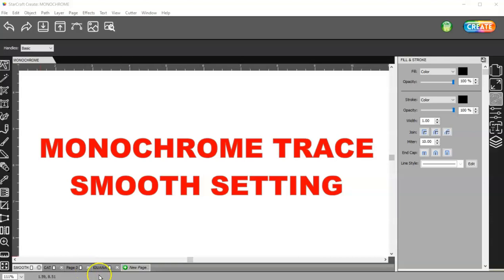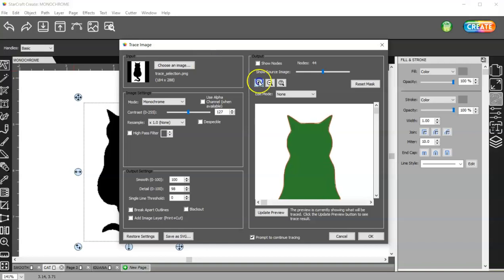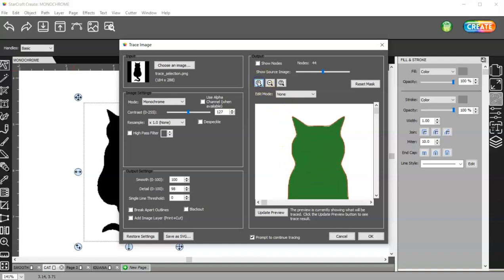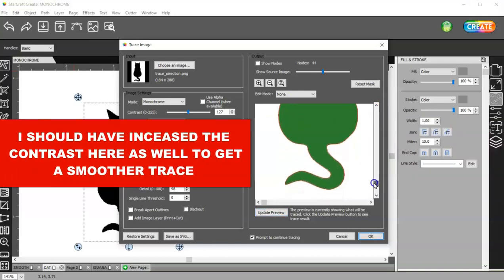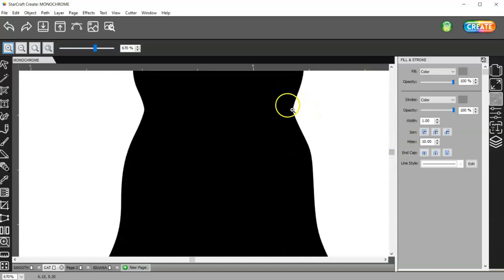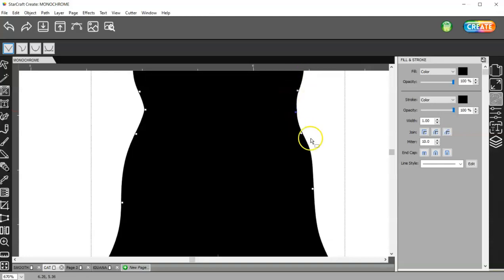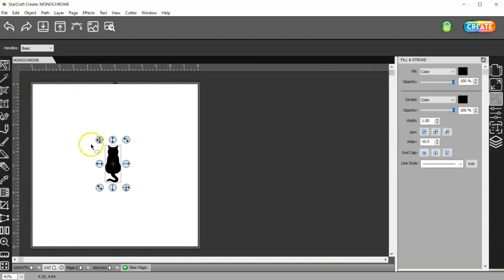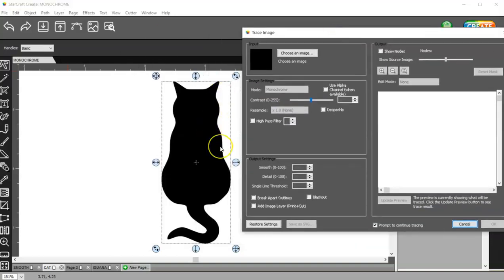TRACE IMAGE-MONOCHROME TRACE SMOOTH SETTING IN STARCRAFT CREATE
HERE I SHOW YOU HOW TO USE THE SMOOTH OPTIONS AND A BIT ABOUT NODE EDITING  IN STARCRAFT CREATE